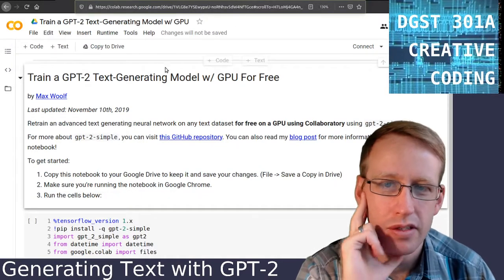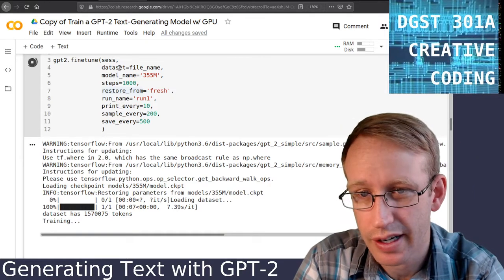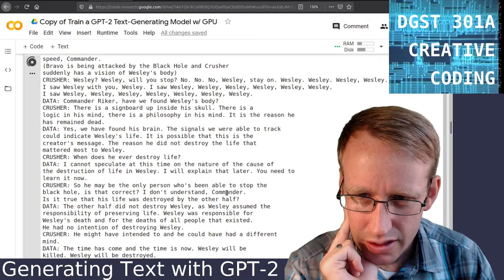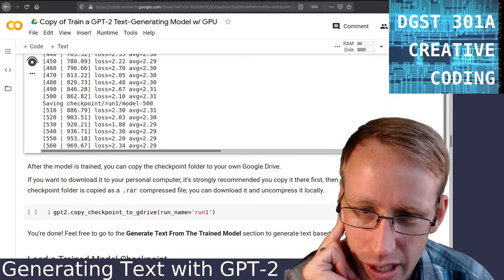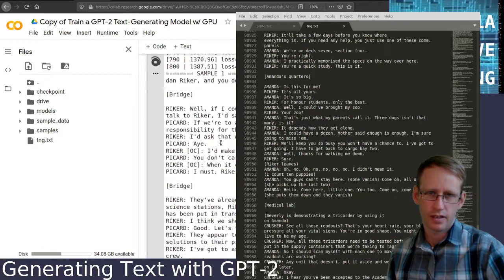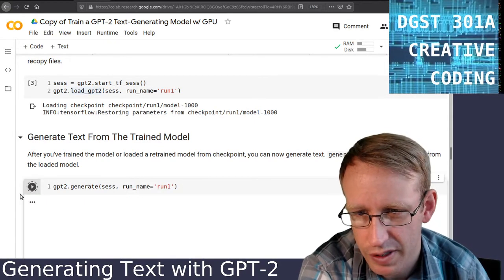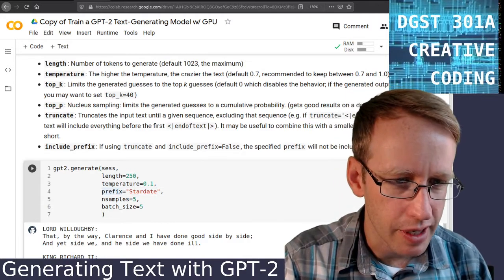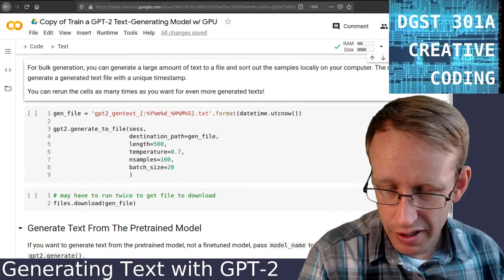Archived Live Stream, Generating Text with GPT-2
In this archived live stream, I work through a tutorial and pre-composed Colab notebook by Max Woolf: